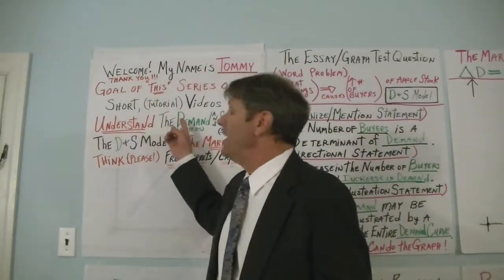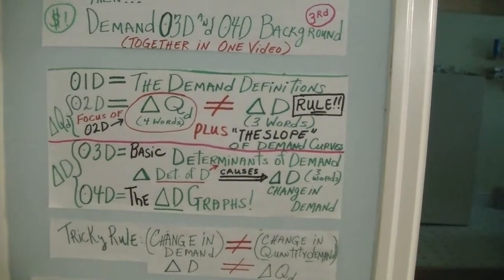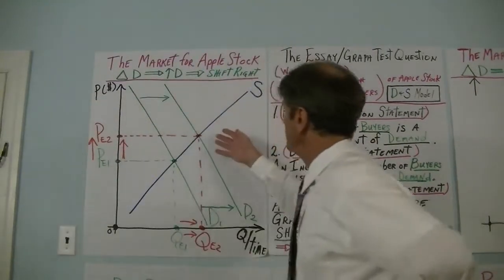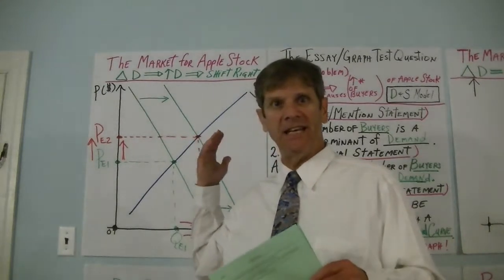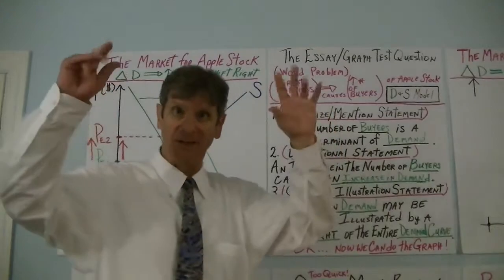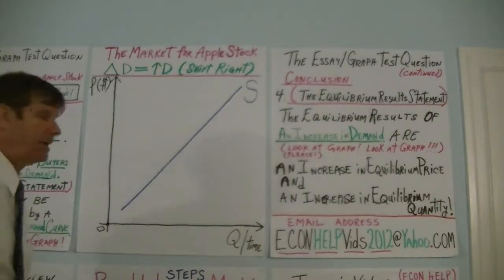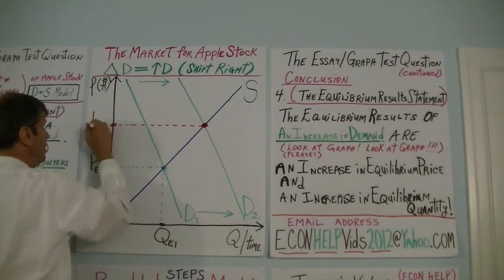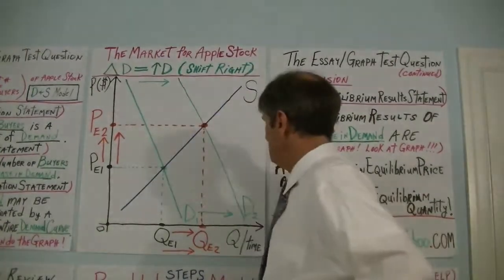Demand 00D Apple Stock Price App (*.mts file)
An Apple Stock Price Application of the Demand and Supply Model
The Market Model = The D and S Model, Demand = Buyers, Supply = Sellers
(Can Economic Models ... the Demand and Supply Model ...
help us understand Apple's Stock Price? Yes!)